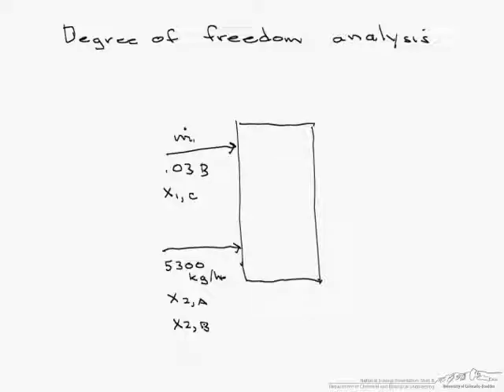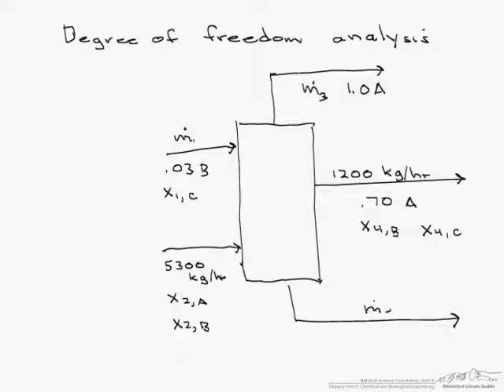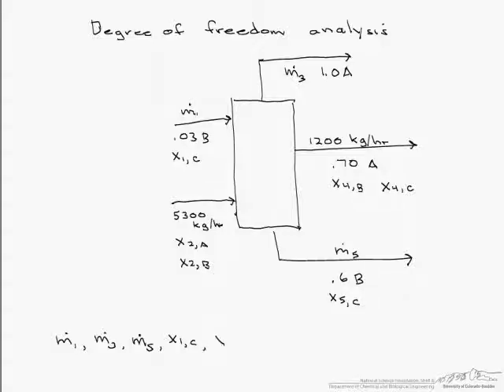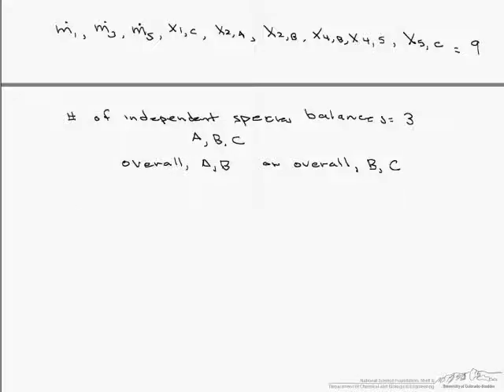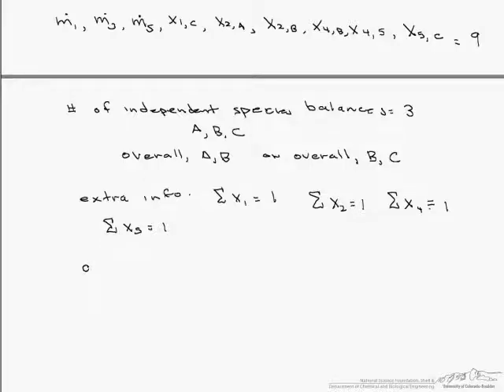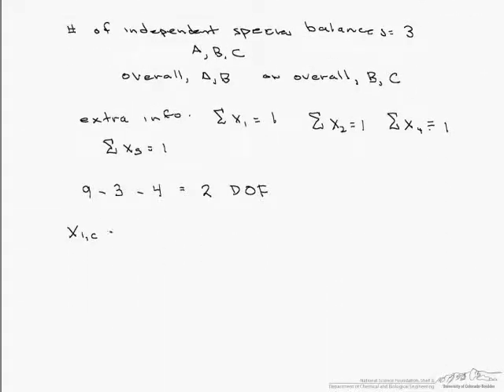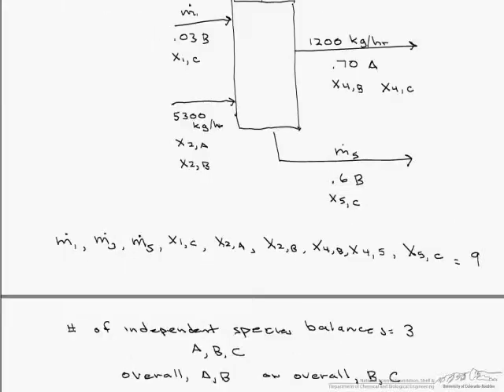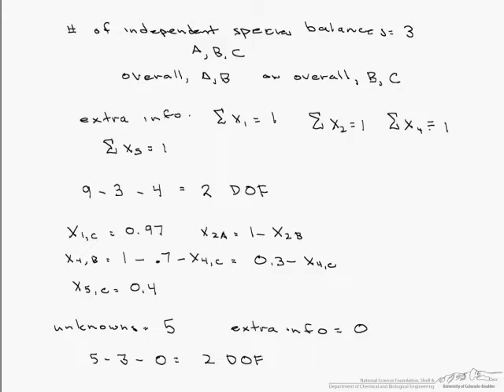Degree of Freedom Analysis on a Single Unit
A degree of freedom analysis is done on a single process unit to determine whether the unknowns can be solved for given the information presented.  Made by faculty at the University of Colorado Boulder Department of Chemical and Biological Engineering. Reviewed by faculty from other academic institutions.